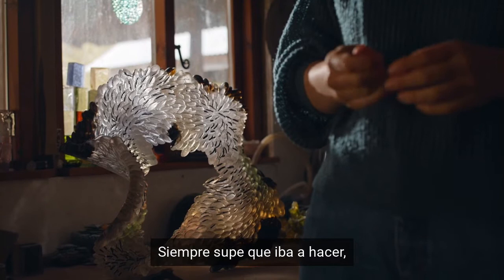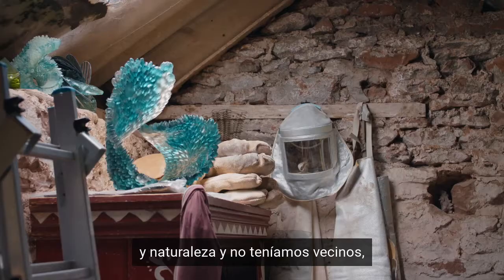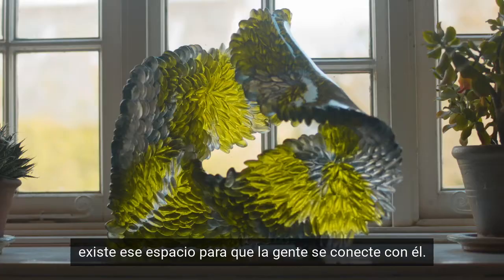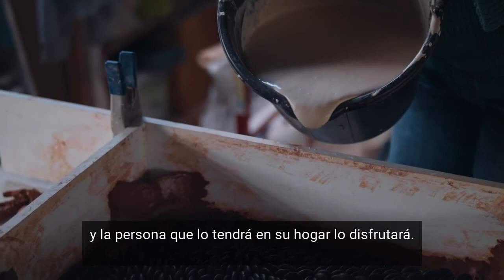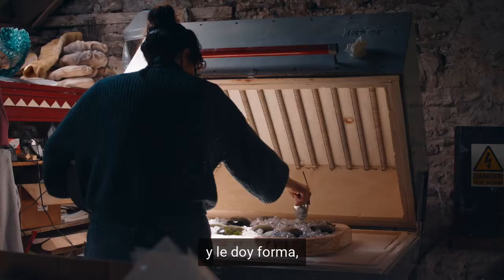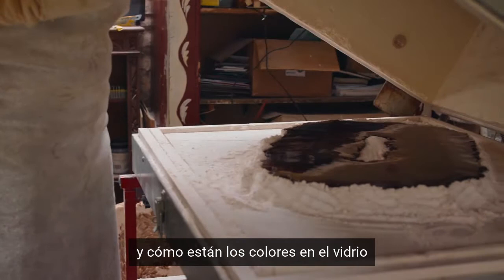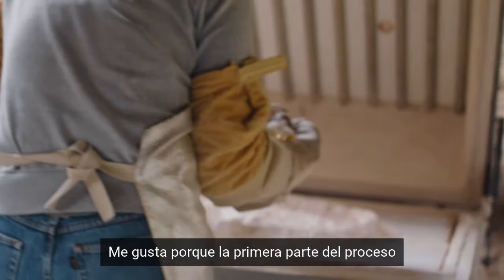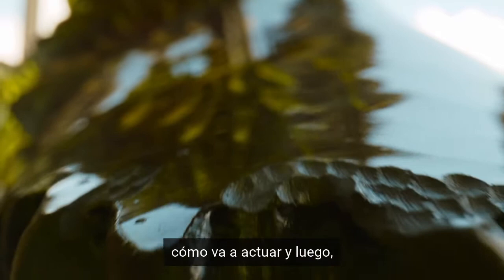Glass artist Nina Casson McGarva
Nina Casson McGarva nació en Gloucester, Inglaterra, creció en el centro rural de Francia en medio de la campiña de Borgoña, en una casa rodeada por edificios del siglo XVIII de ladrillos y tejas. Viniendo de una familia de alfareros, siempre ha estado en el taller haciendo cosas con arcilla. Crecer en un entorno de naturaleza y artesanía definitivamente ha influido en su vida y en su trabajo.

La naturaleza está siempre presente en su obra, de ahí toma un detalle de algún elemento que encuentro y lo usa como base inspiradora para crear su propia abstracción, que luego se convierte en una escultura compleja. El contraste en la translucidez y la textura enriquecen las cualidades naturales del vidrio.

Su trabajo actual combina varias técnicas con el objetivo de crear una estética única. En el proceso de elaboración de cada escultura, le da forma caliente en un horno abierto hasta que el vidrio deja de moverse. Cuando el vidrio se transforma en un sólido, la pieza está terminada.